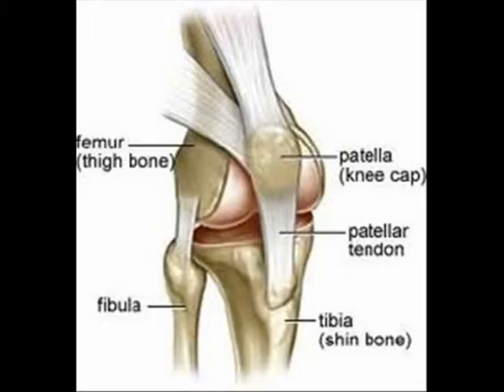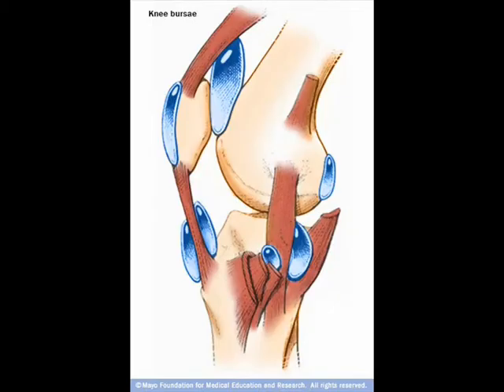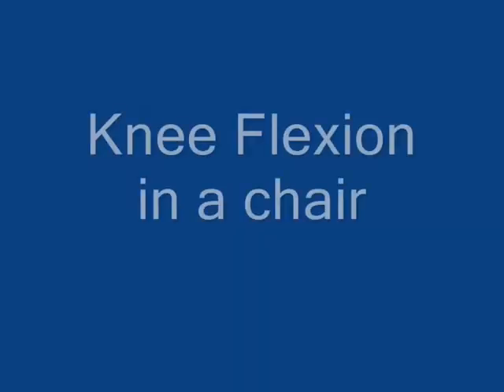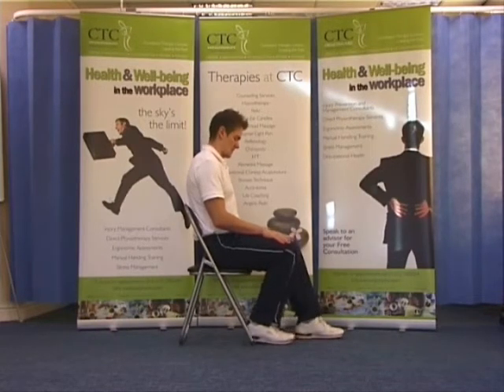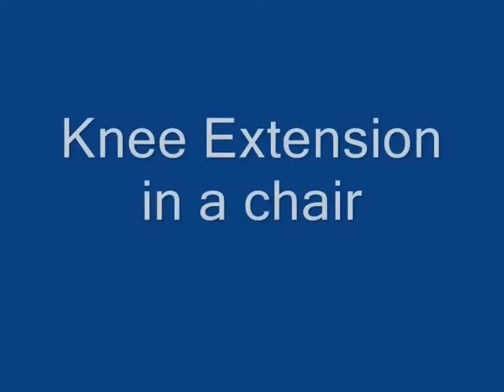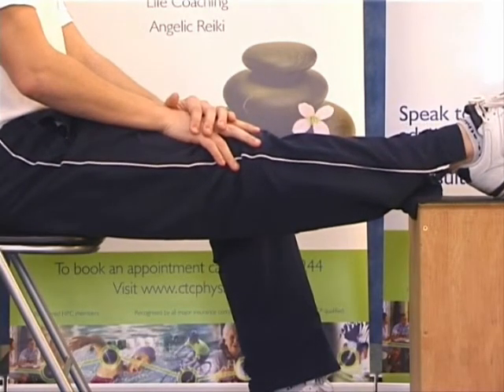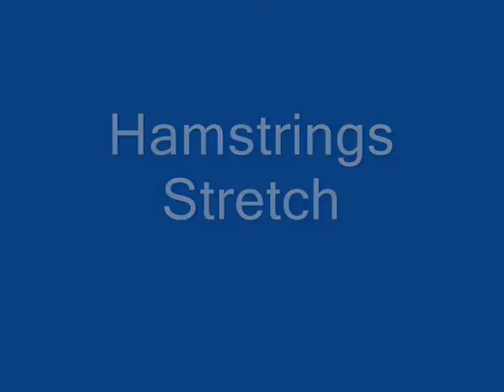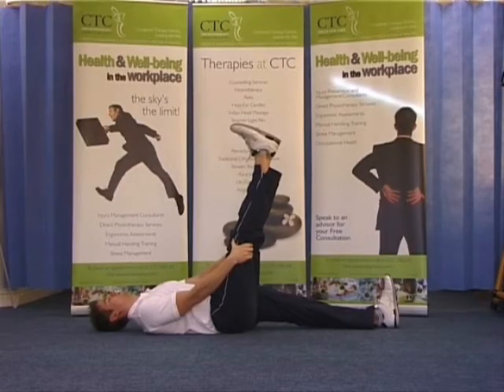Knee Pain Video .wmv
CTC Physiotherapy present the latest video to help you if you are suffering from knee pain